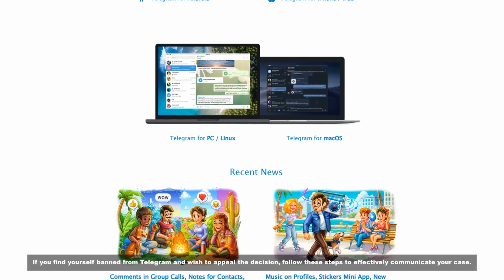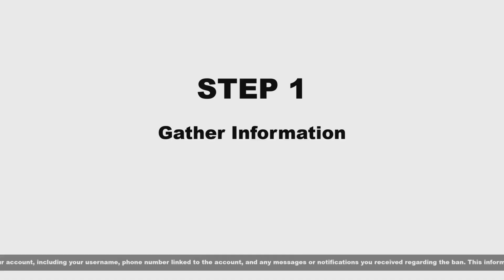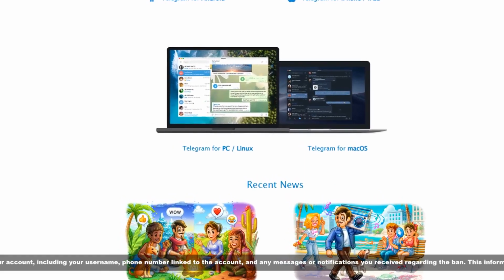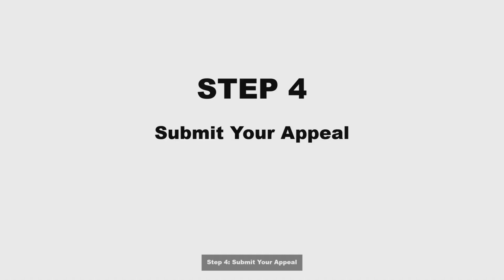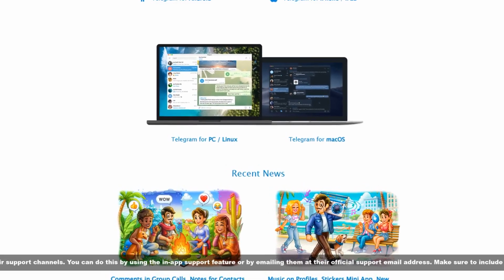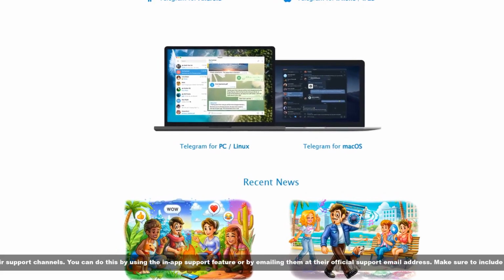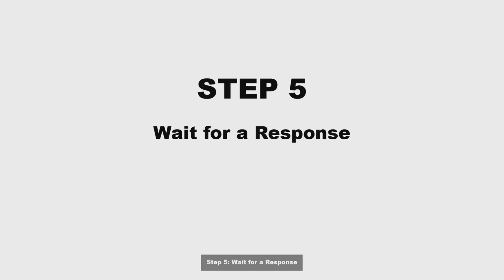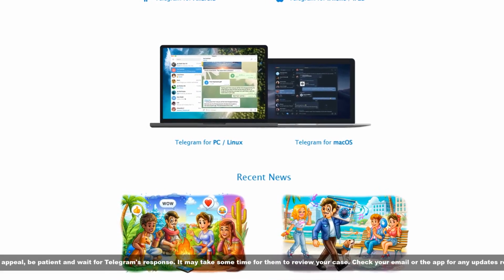How To Appeal A Ban On Telegram 2025 (2026)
In this video, we will guide you on how to appeal a ban on Telegram in 2025. If you've been banned and are unsure of the steps to take, this tutorial will provide you with the necessary tips and common search phrases to help you navigate the appeal process.